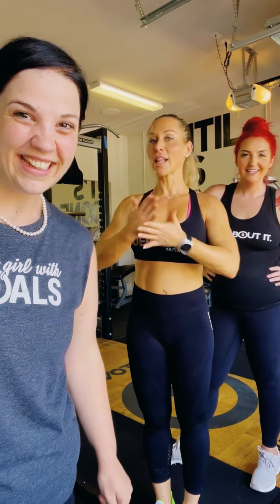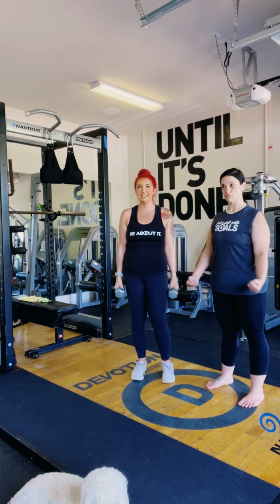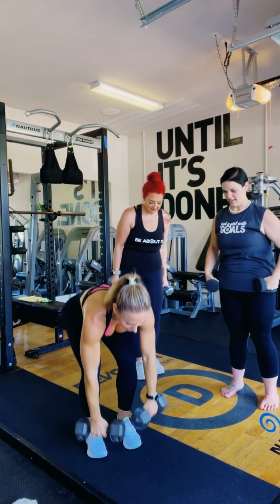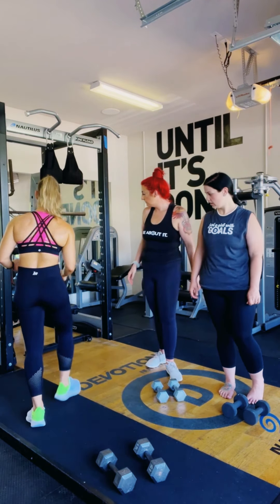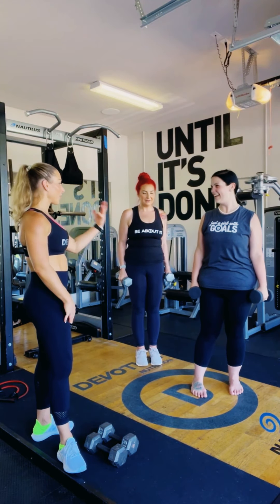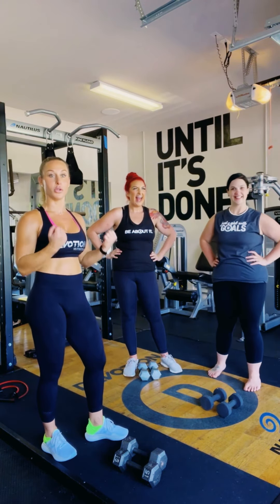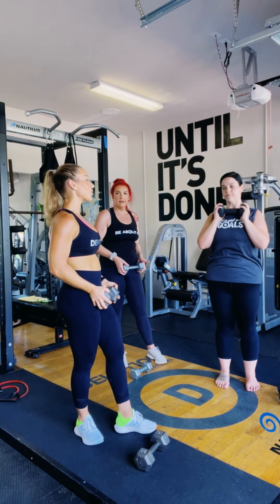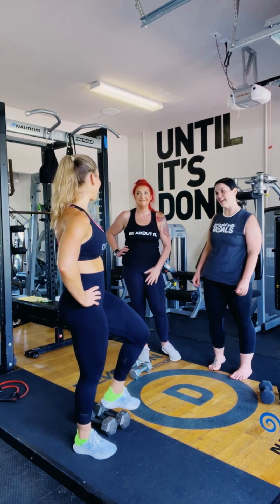Monday Motivation with Dana CEO of Devotion Nutrition!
This Monday Motivation is for YOU!!

Get moving with Kellie and Mel as they get a great Arm Workout done with Dana with CEO of Devotion Nutrition. Go checkout there YouTube Channel as well!!

She teaches OSLP all the safe ways of completing each move and the modifications. Watch and follow along.

Here is the move list:

Arnold Presses
Shoulder Presses
Side Lateral Raises
Alternating Dumbbell Curls
Tricep Curls
V Ups
Front Raises

Go listen to the PODCAST to hear our life experiences and the interview with the experts about Weight Loss Surgery!